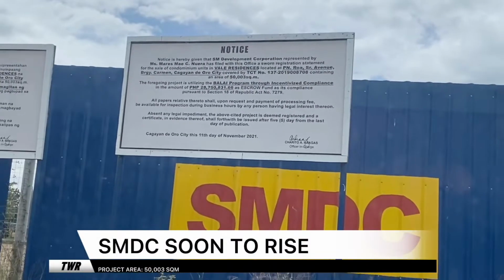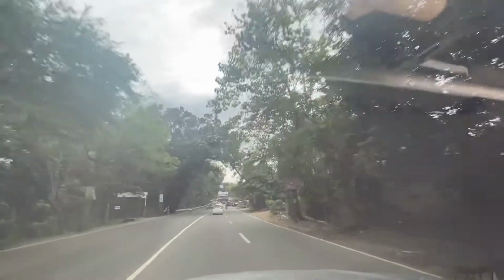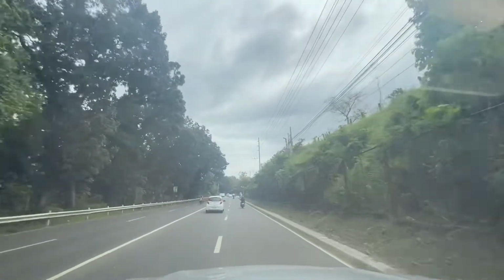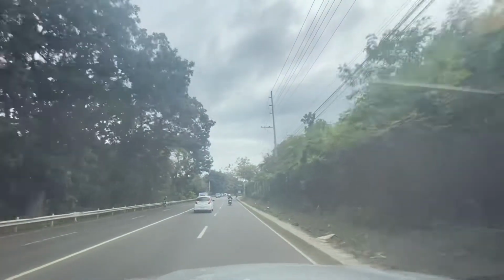Cagayan de Oro | SMDC Site Appreciation | by Mitch Mandac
We are still waiting for the License To Sell

Mitch Mandac, REB Lic No. 014410